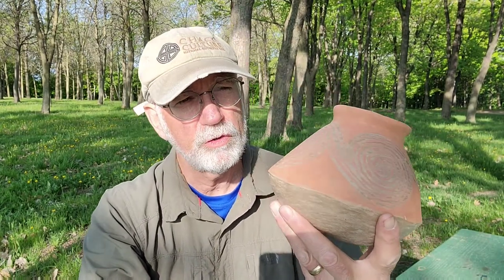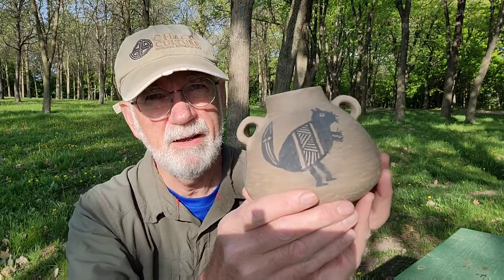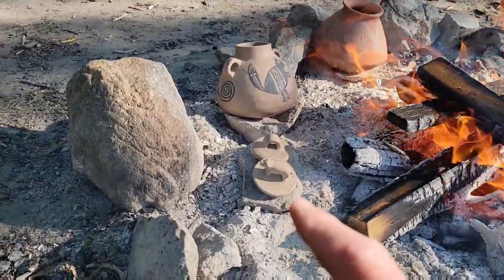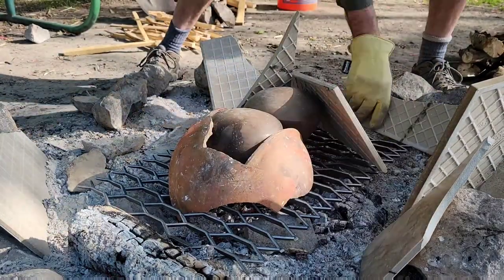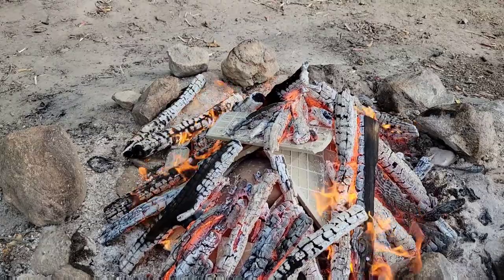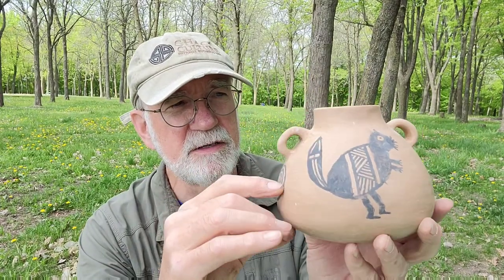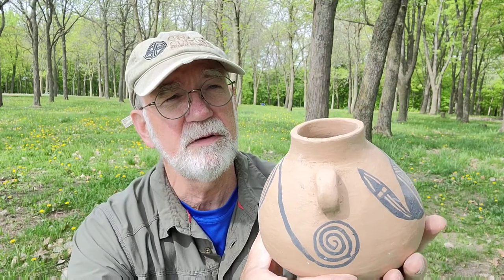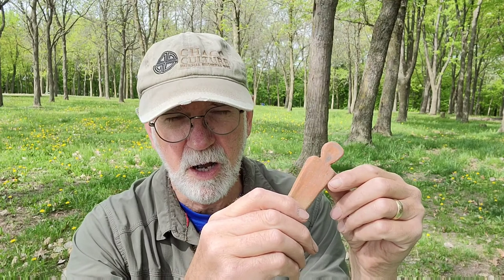Cremation Urn; Primitive Pottery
In this video I traditionally fire two pots, a Dragoon red on brown shoulder jar, and a cremation urn for a much loved pet. Both pots are made with the traditional coil and scrape method and all materials were sourced in the wild.